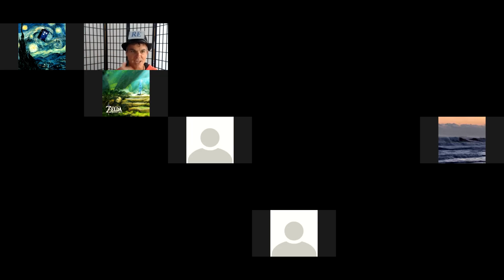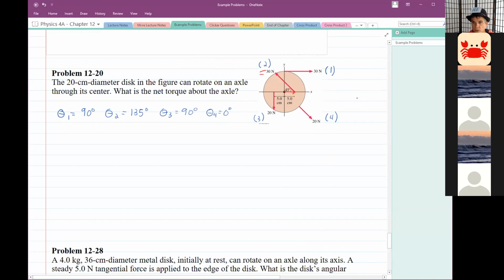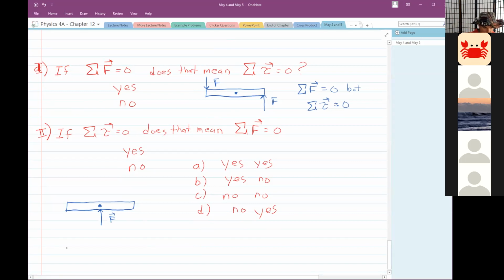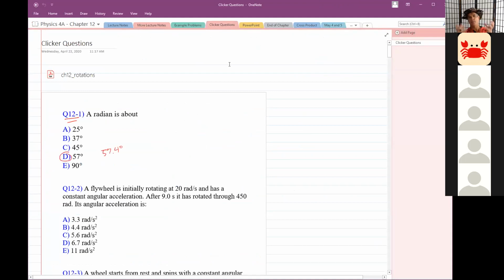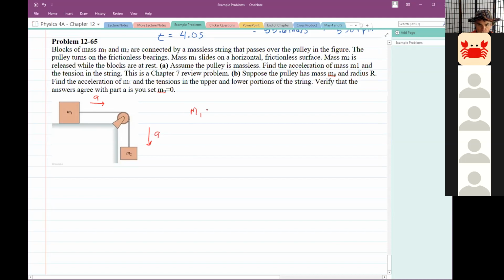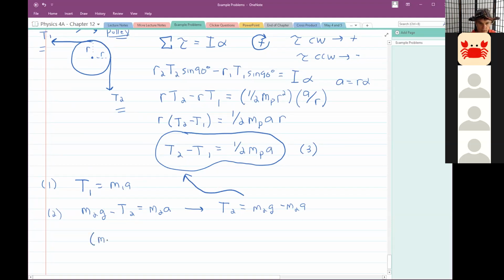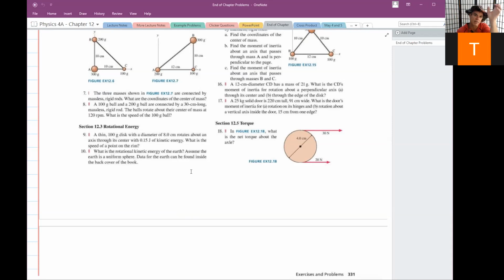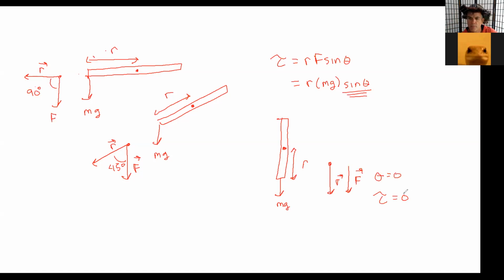Physics 4A - Chapter 12 - Torque Example Problems and Office Hours